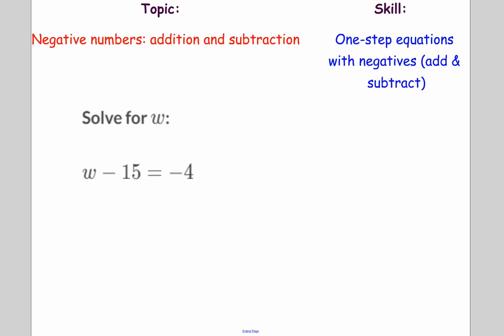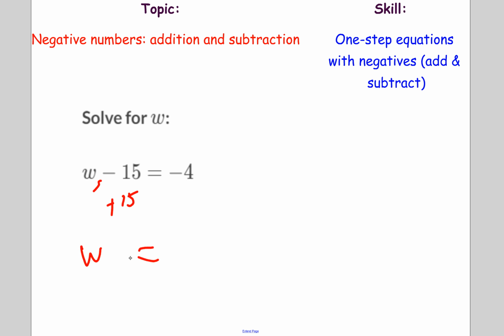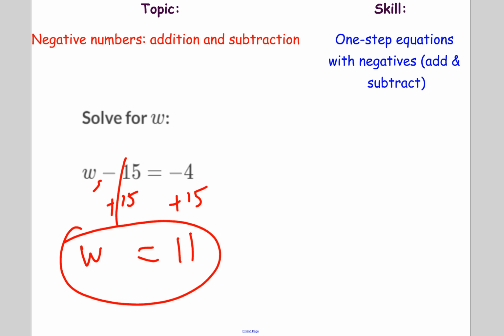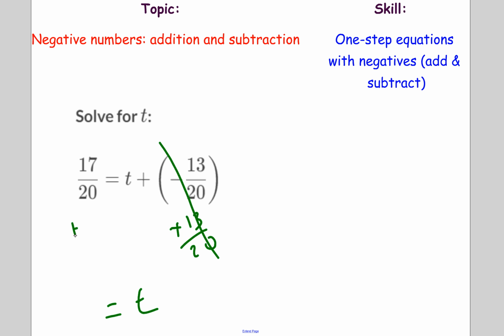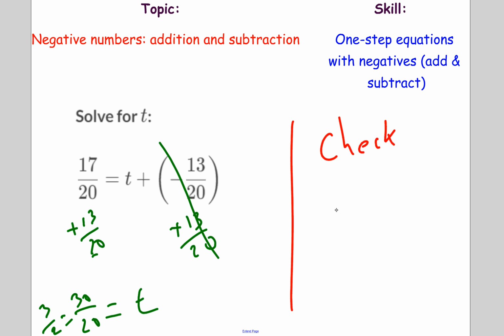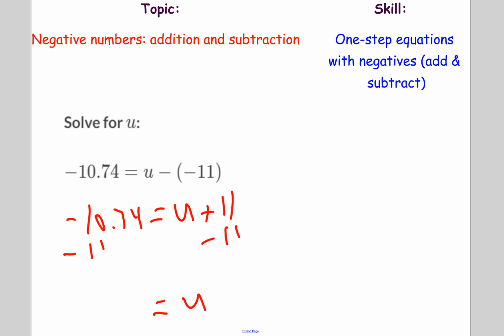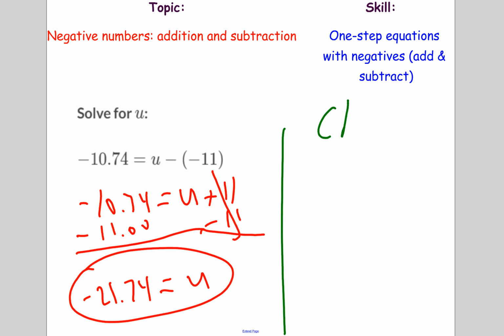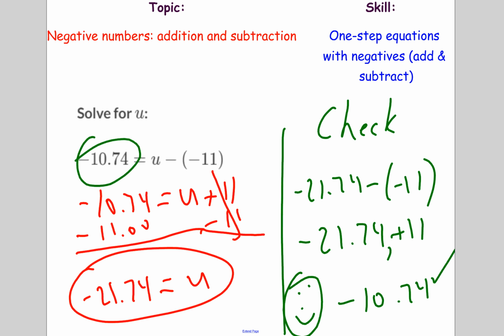19 One step equations with negatives add & subtract